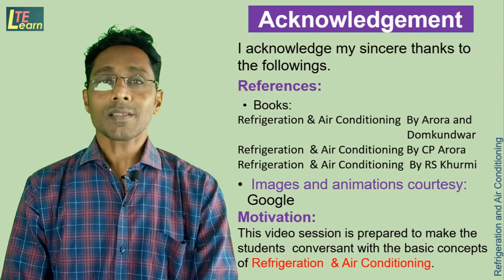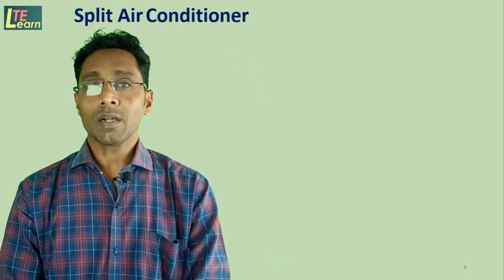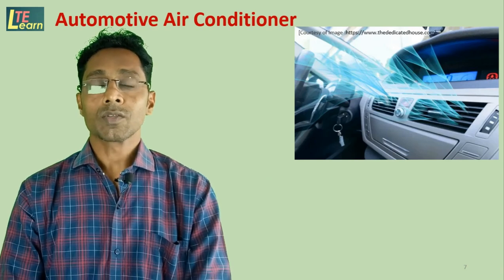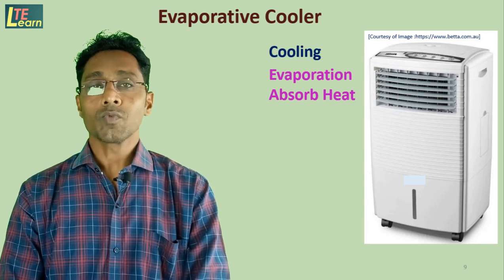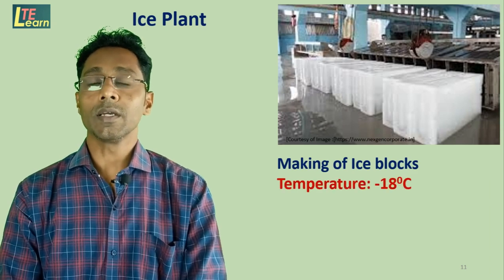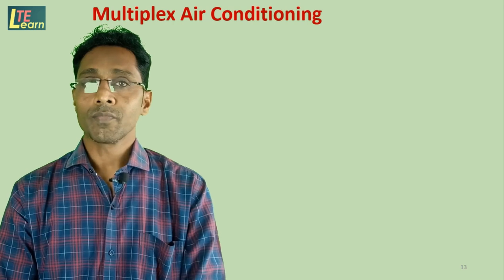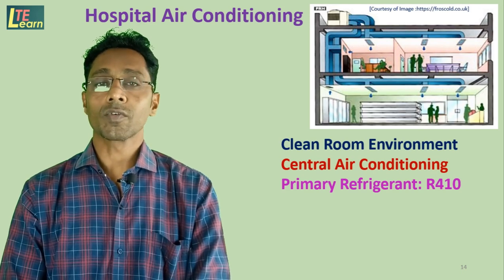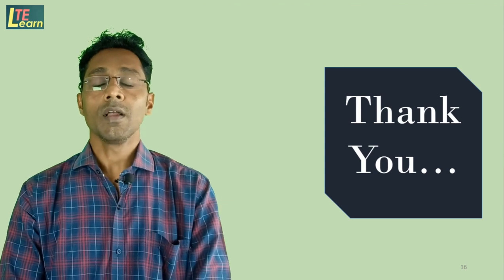Applications of Refrigeration & Air Conditioning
This video session  is prepared  to make the students conversant with applications of refrigeration and air conditioning.
[Courtesy: Images]
Corrections:
3:34 Refrigerant R410
7:47 Capacity Above 100TR